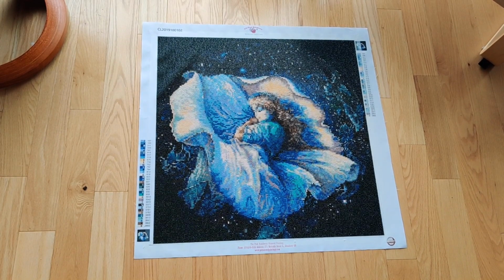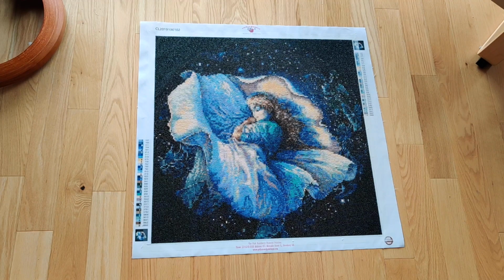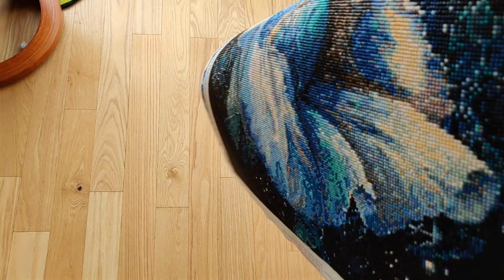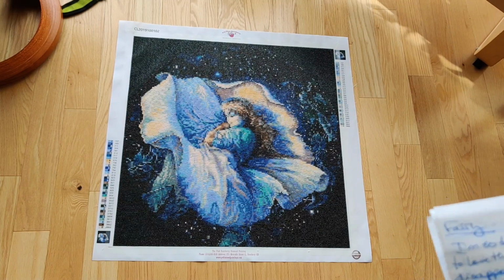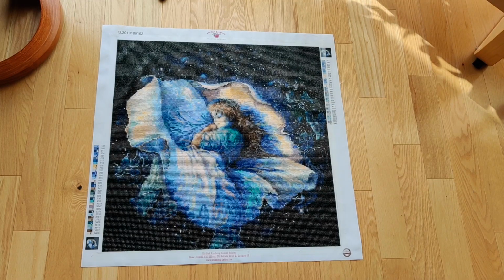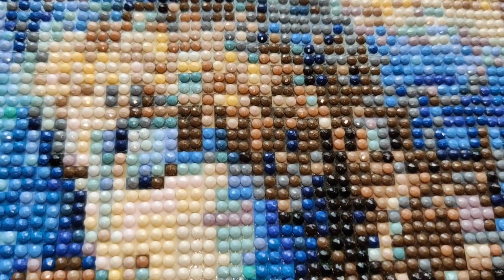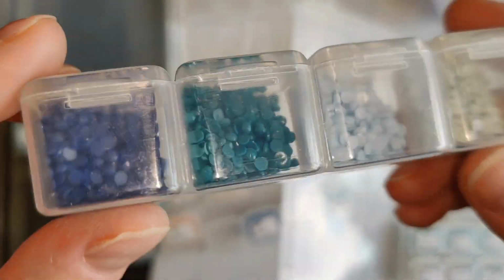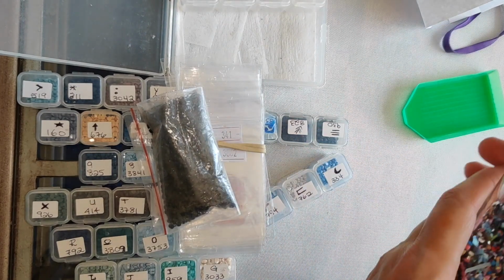Post-Completion Review of #201 Custom Diamond Painting from The Pink Razzberry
Hello my wonderful diamond painting friends and YouTubers!!

Here's the postcompletionreview of my first commission!!! My step-mother selected this image to have made into a diamond painting that she and her sister could give to their niece for her birthday last November. Since it's a custom image, there's no link to it. You can find the Pink Razzberry on Facebook, and check out their kits there. They will also be happy to make any image you choose into a custom.

Happy 💎 Painting!!